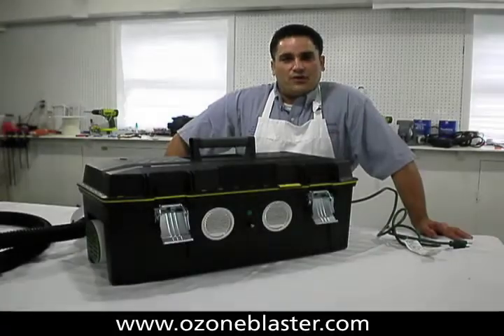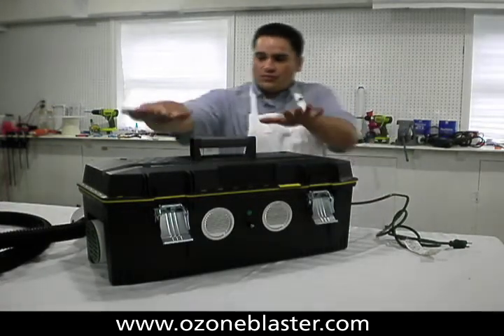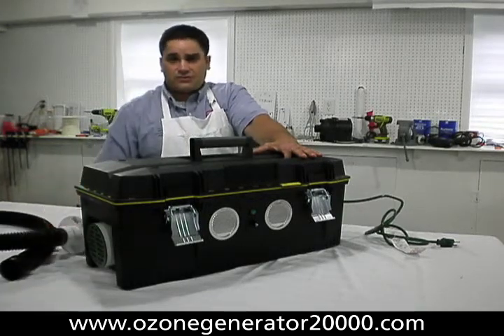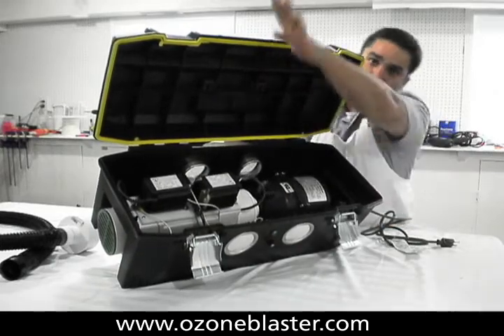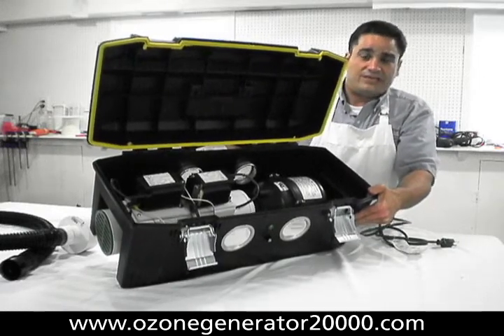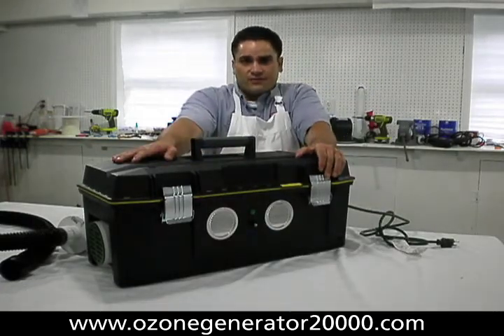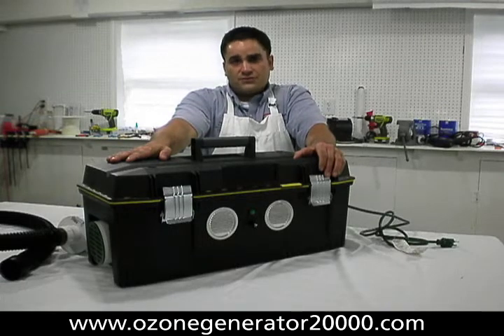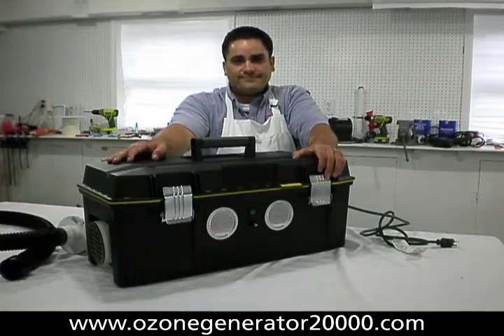Ozone Machines Exposed: The BiO3Blaster 2x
Best High out put ozone generator!